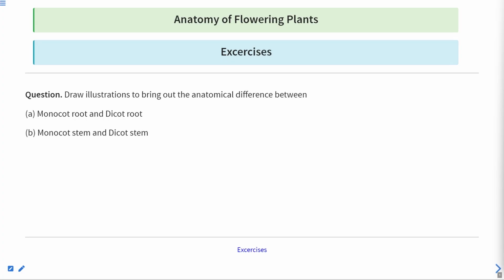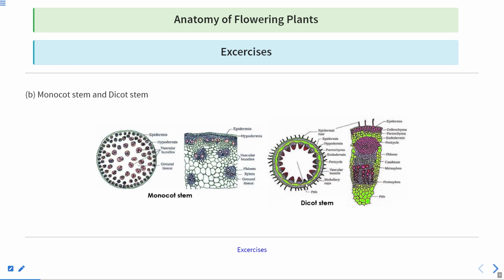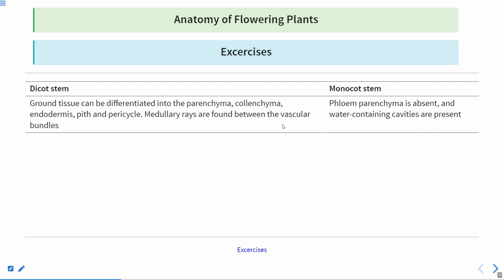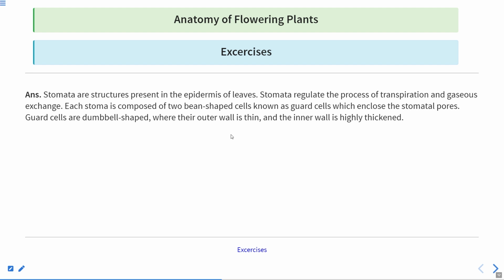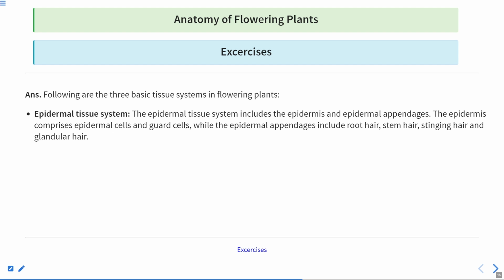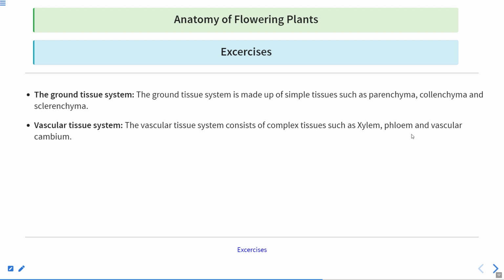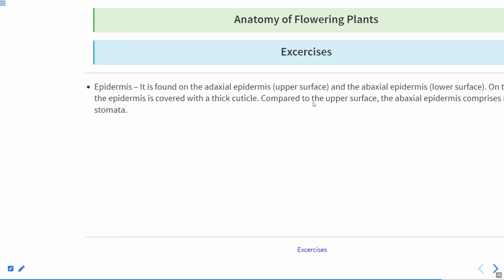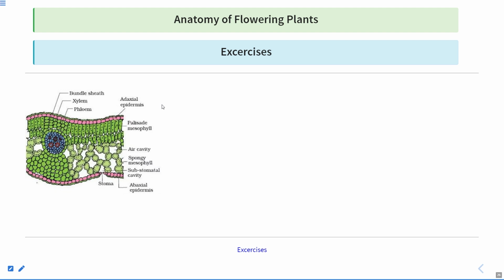Anatomy in flowering Plants NCERT Exercise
Subject: Biology
Programme Name: Anatomy in flowering Plants
Course Name: Medical

In this video we have covered the  solution of NCERT exercise of Anatomy of flowering plants

📡 Key Features:
Syllabus-based Content